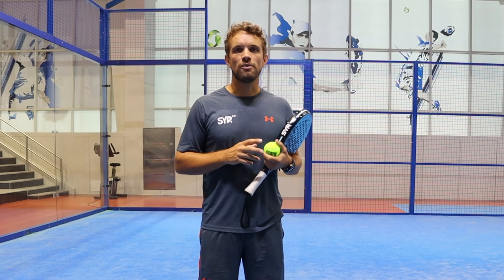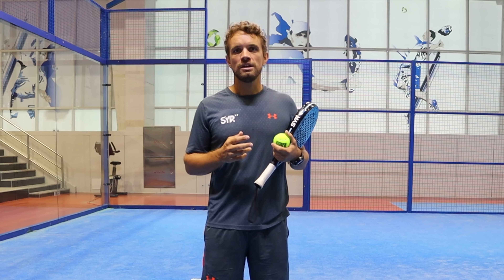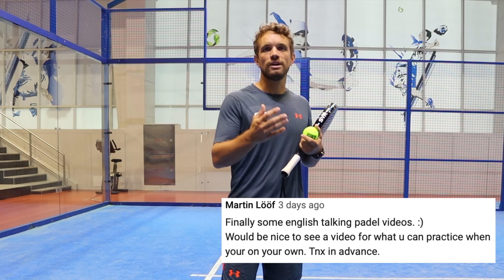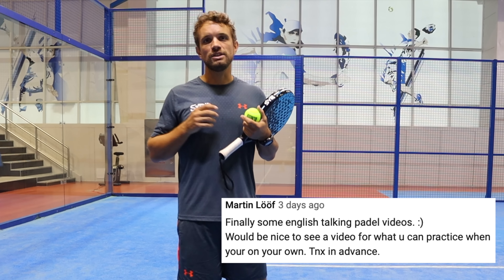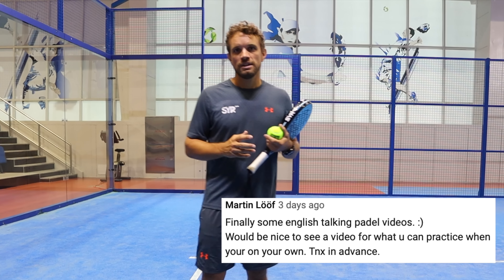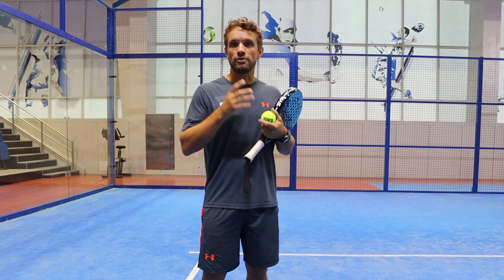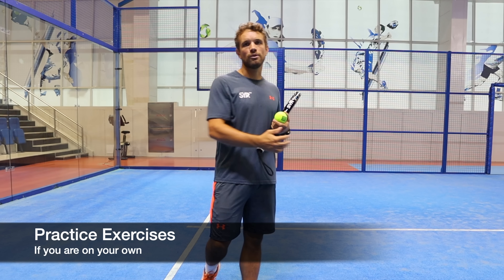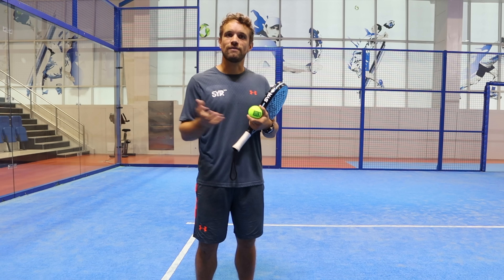Padel: Practice on your own!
This video gives you some padel exercises you can do on your own. These are great for warming up and practicing a few skills around the court. You just need a ball and an empty court!

We cover all the shots, go through the learning steps and give drills for each in this course

To play better matches you need to understand the tactical principles in padel, so in this course we breakdown all the tactics

If you enjoy learning more about padel, The Padel School blog has plenty of articles discussing various parts of the game

Players that regularly compete and want to look a little deeper into their matchplay can access our analysis products

Racket: SYR - Smash Feather Model.